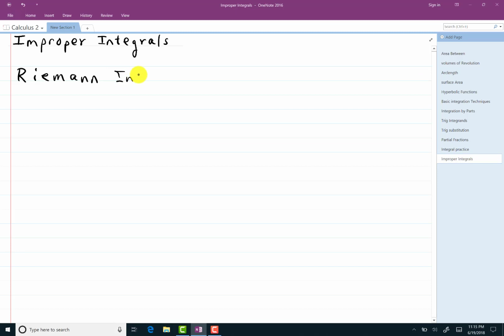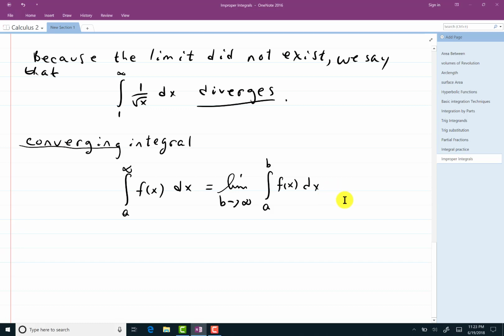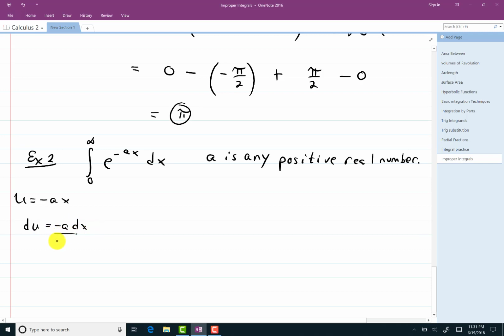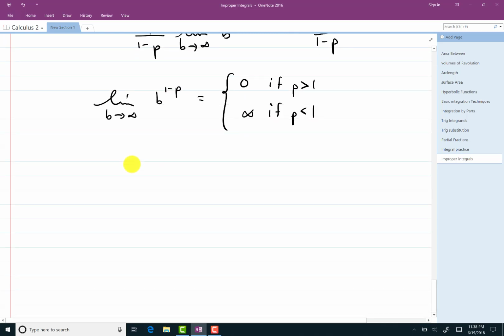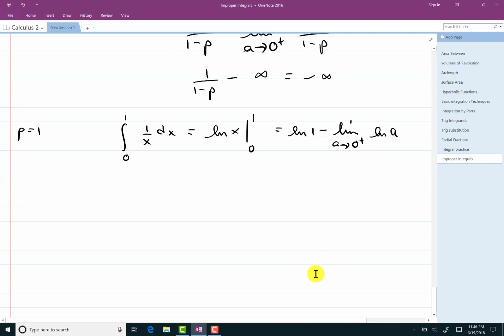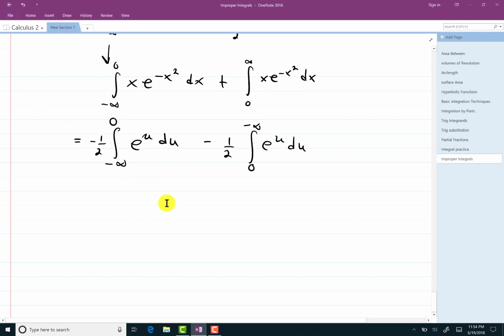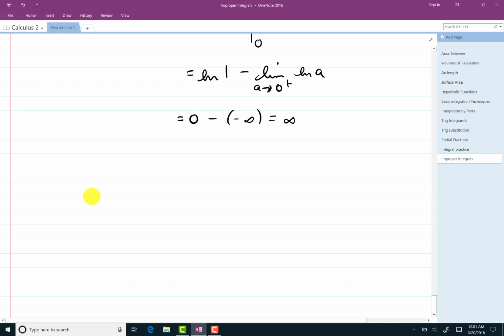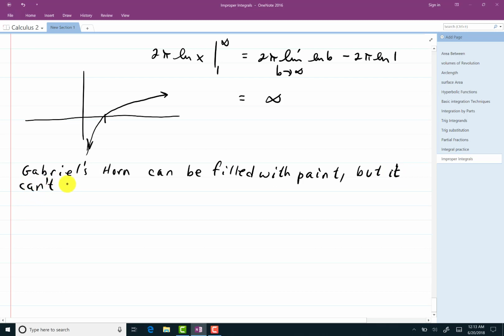Improper Integrals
Integrals over infinite intervals or those with vertical asymptotes